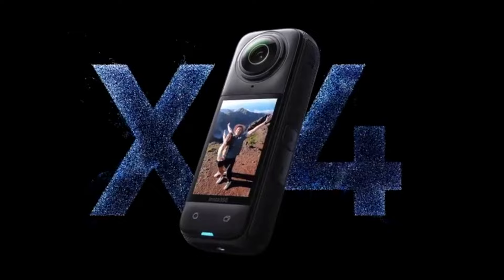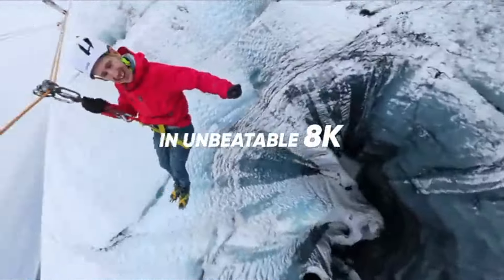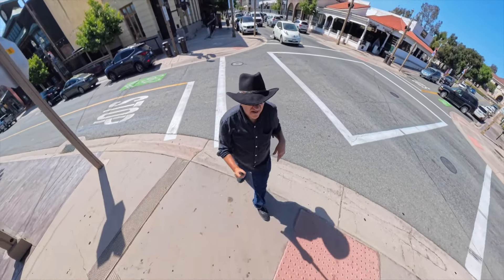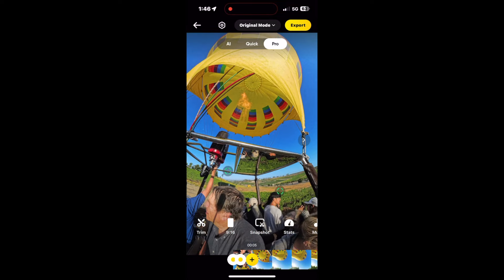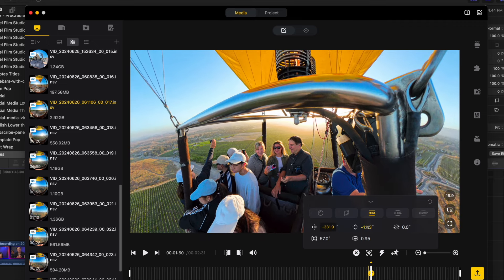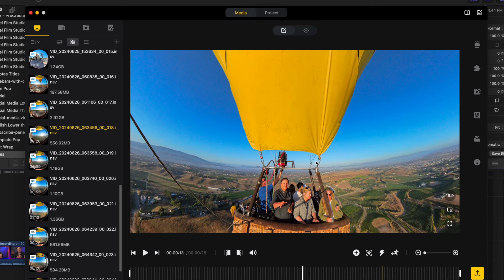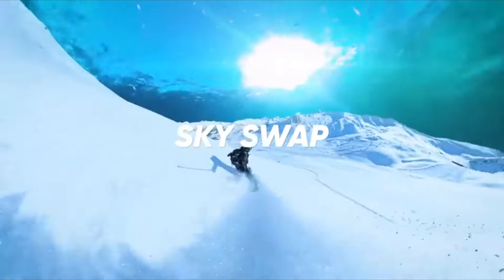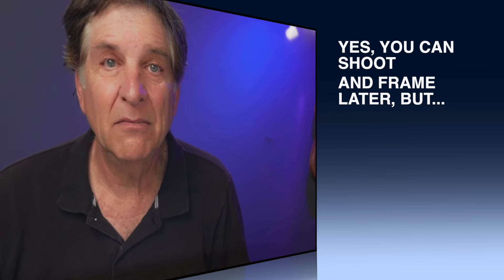INSTA360 X4: What They Don't Tell You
The Insta360 X series of cameras can give you amazing, wild shots, but how much work goes into processing them, and do you buy that the new X4 is truly 8K?
Jeff explains.

✅  About PhotowalksTV with Jefferson Graham.

Travel | Photography | Tips through the lens of an iPhone and Galaxy on PhotowalksTV.
The series, hosted by former USA TODAY columnist Jefferson Graham, brings viewers to the most photogenic places on the planet and shows where, when & how to get pro-level photos on your smartphone.

Jeff also regularly takes your questions about travel photography and the iPhone on livestreams and encourages viewer feedback.